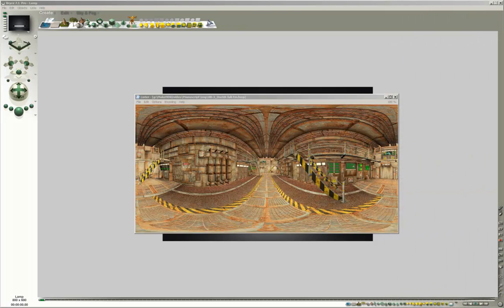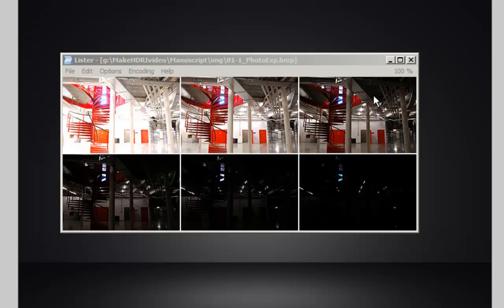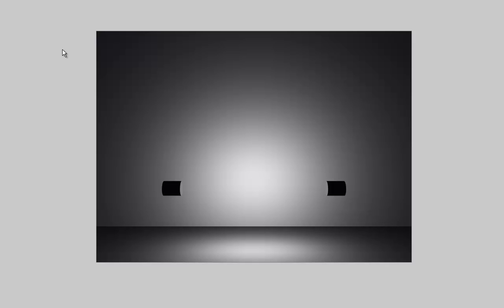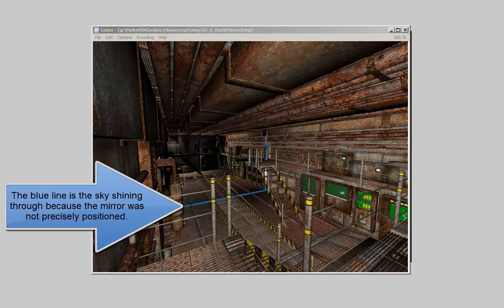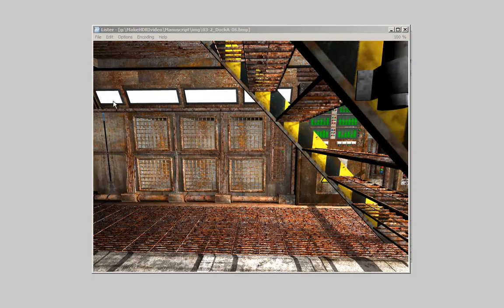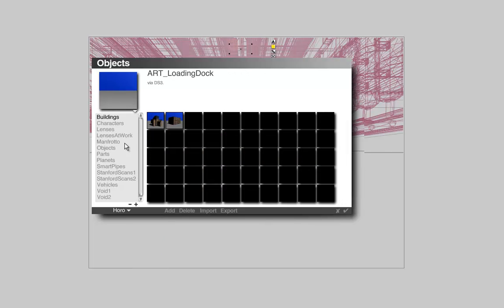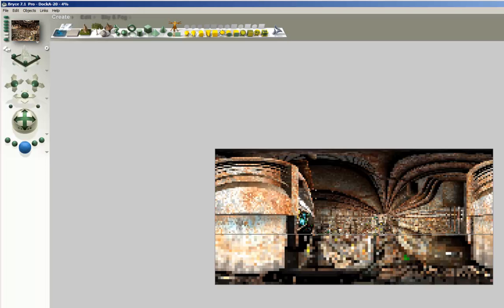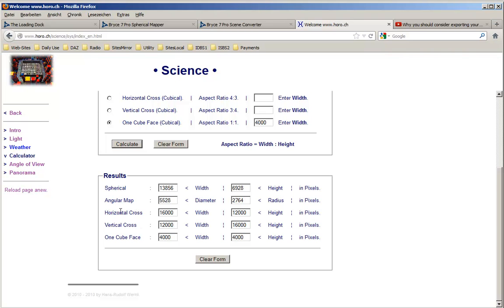Bryce 7.1 Pro tutorial - Make Fake HDRI part 1 - by Horo.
An advanced Bryce 7.1 Pro tutorial made by fellow Bryce artist Horo for all who want to create a light probe from a Bryce render. Part 1 sets up the scene to be worked on.